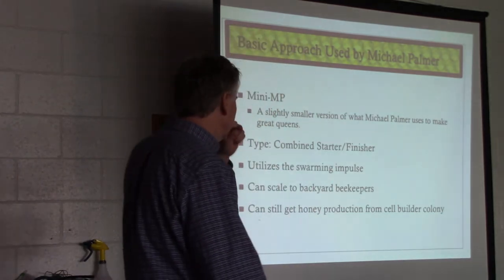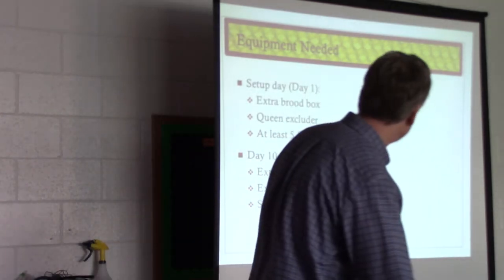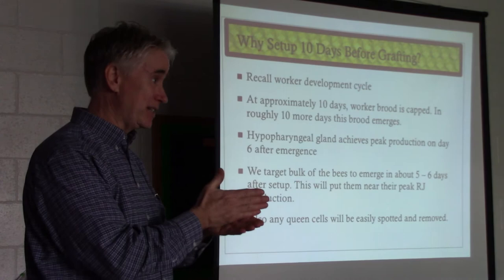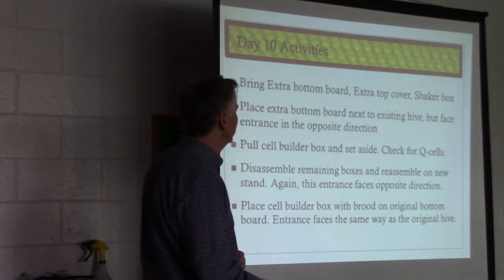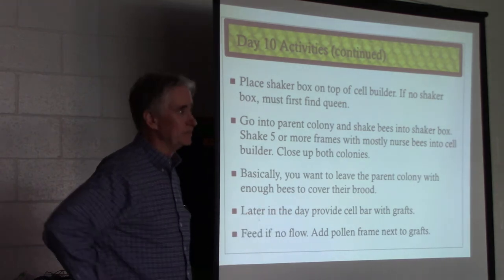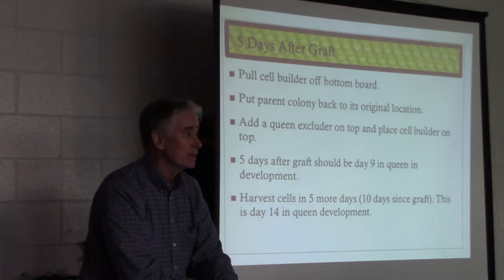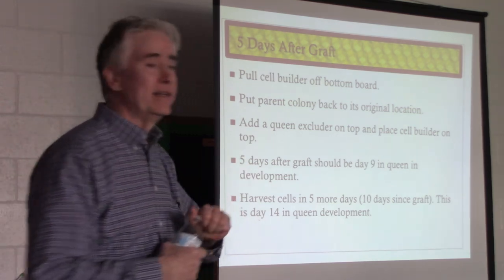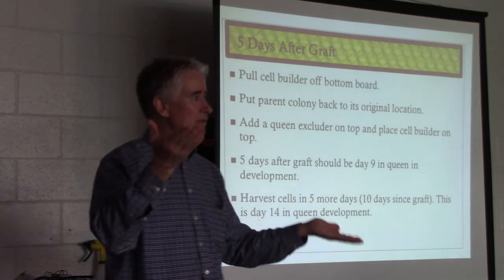Part 6 Backyard QueenRearing